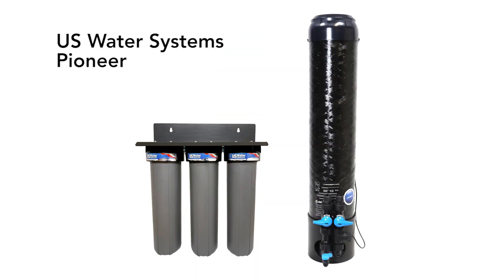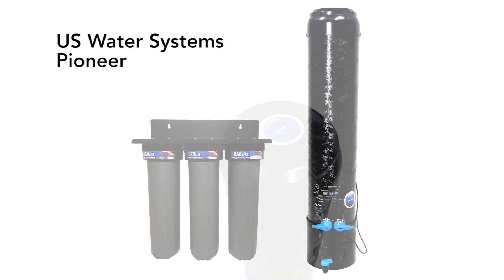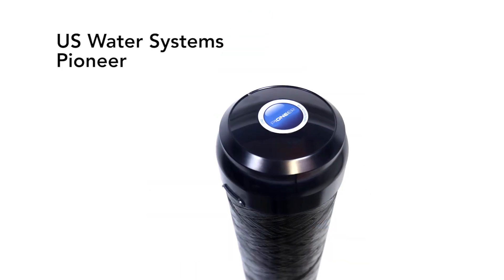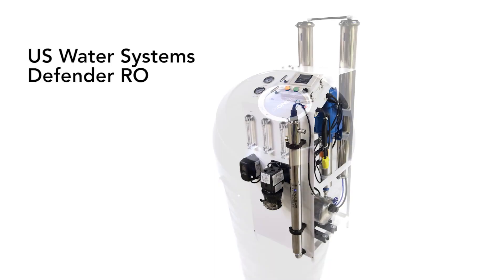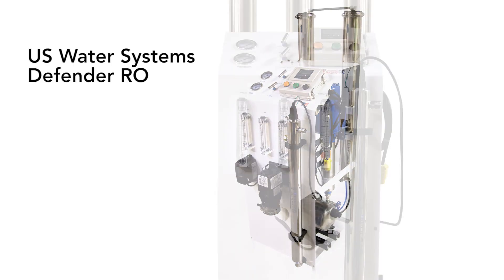PFOA and the potential danger with our drinking water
Perfluorooctanoic acid is produced and used worldwide in a number of common products, and is a health concern and subject to regulatory action and voluntary industrial phase-outs.

Recently  PFOA has become a concern in many water supplies, but with the proper treatment it can be effectively removed.